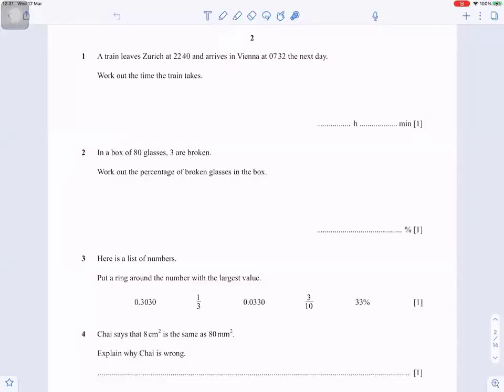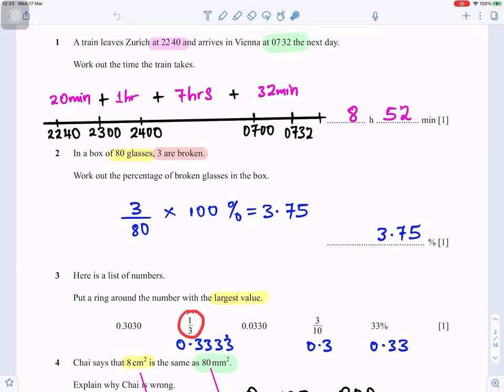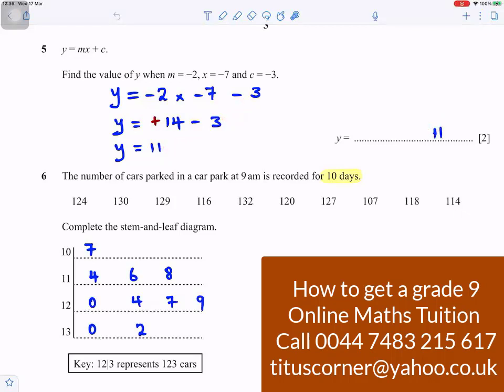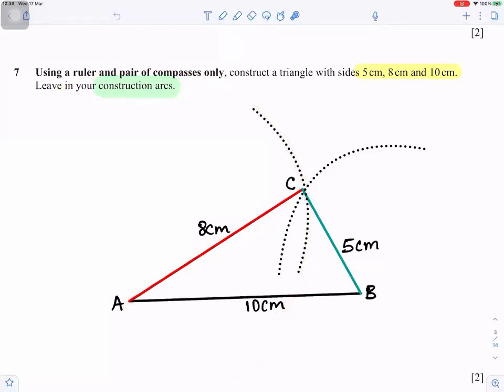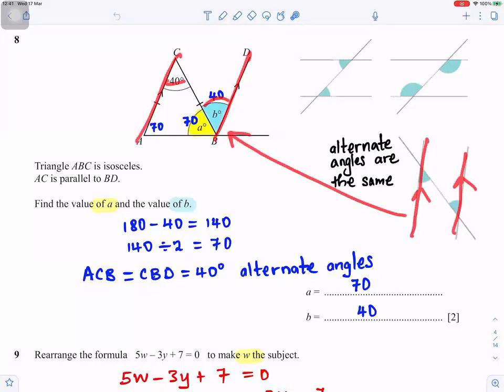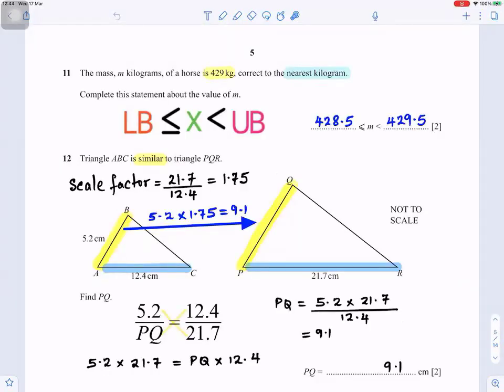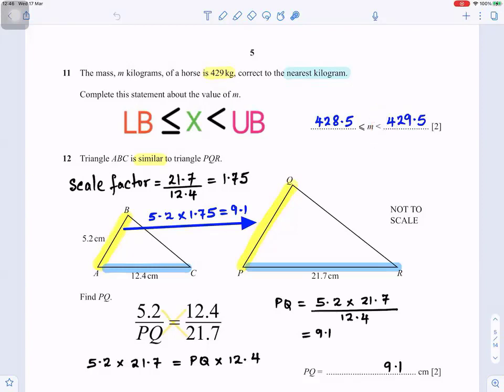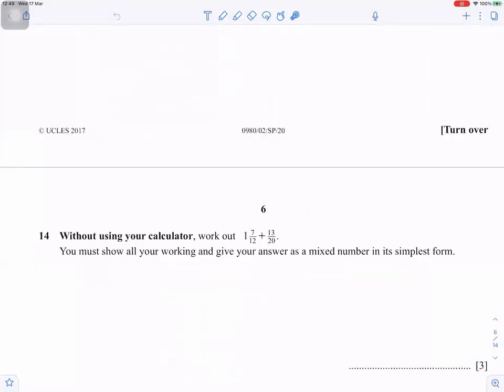Cambridge IGCSE Mathematics 2020 Paper 2 Extended Core Specimen 0980 0